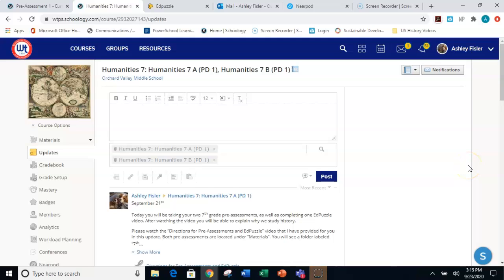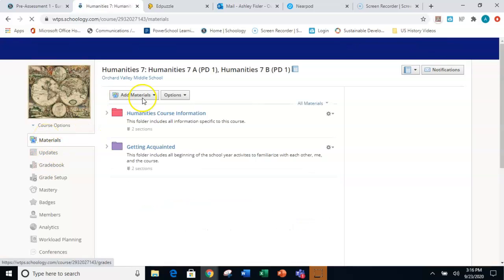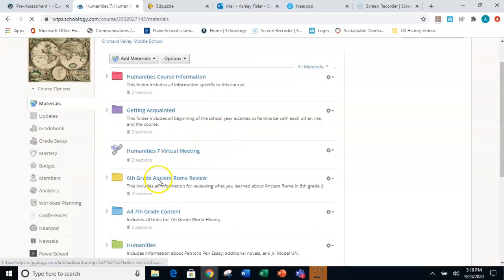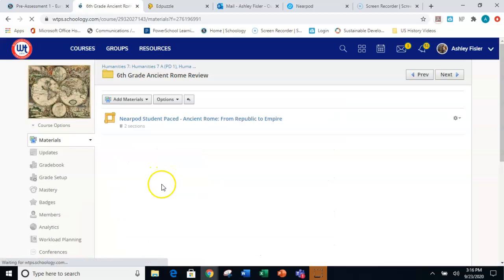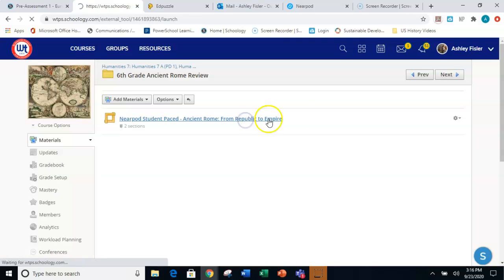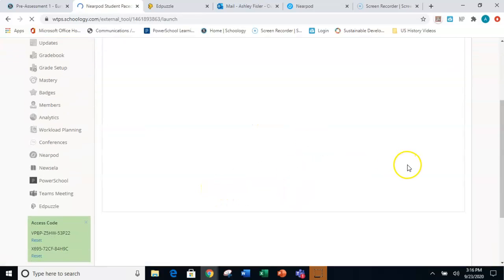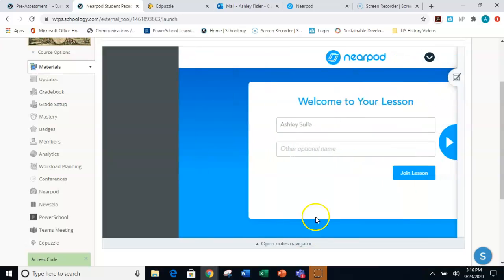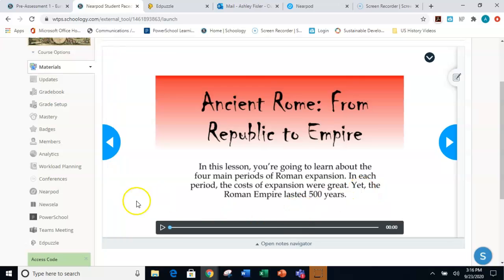Directions for Ancient Rome Screencast